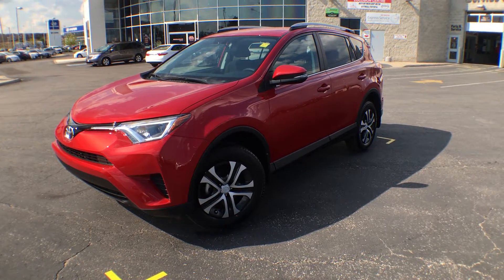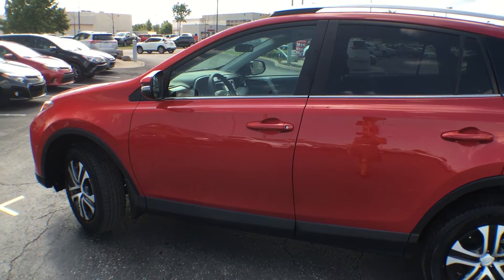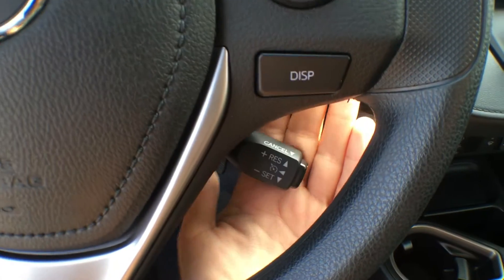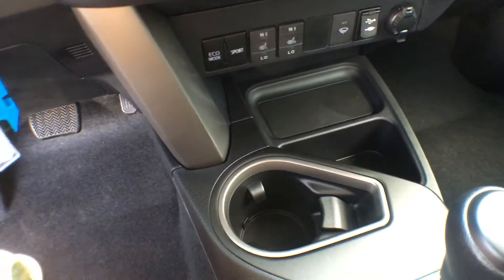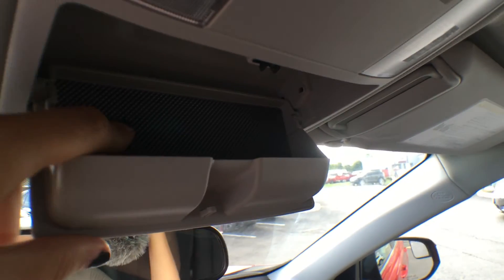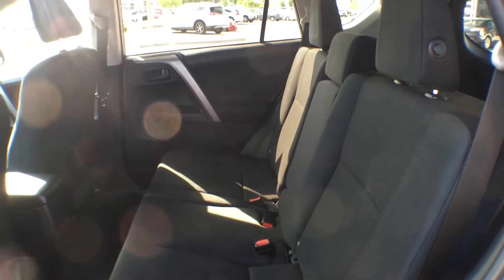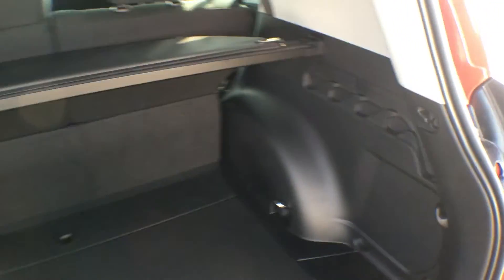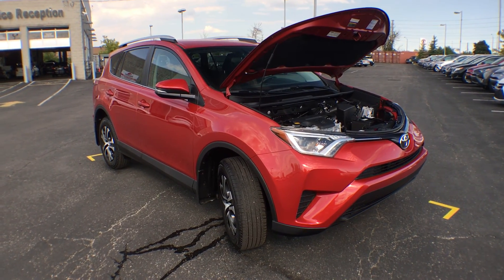2016 Toyota RAV4 LE FWD Upgrade Package - Brampton ON - Attrell Toyota Scion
All-in price +HST. Package includes: 6.1" touch screen display with AM/FM, Bluetooth, CD player and back up camera. Heated cloth front seats, tilt steering wheel and voice recognition. Power windows, power locks and keyless entry. Silver painted roof rails, 17" styled steel wheels and built in tonneau cover. Reclining and fold down second row seating. 2.5L, 4-cylinder engine, DOHC, 16-valve, dual variable valve timing with intelligence (dual VVT-i) Sequential Multiport Electronic Fuel Injection, Drive mode select (eco/sport). 8.9L fuel efficiency.

Attrell Toyota
110 Canam Cres.
Brampton ON
L7A 1A9